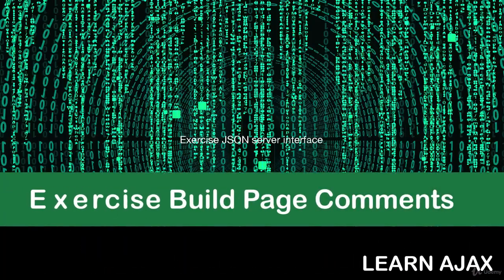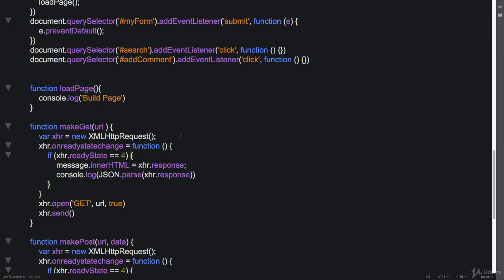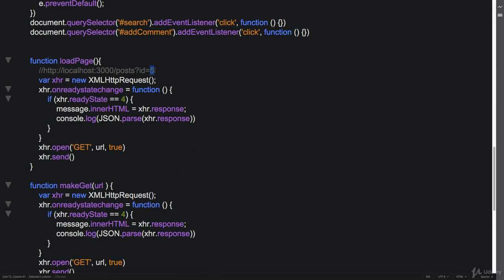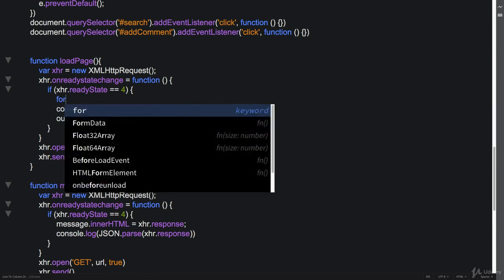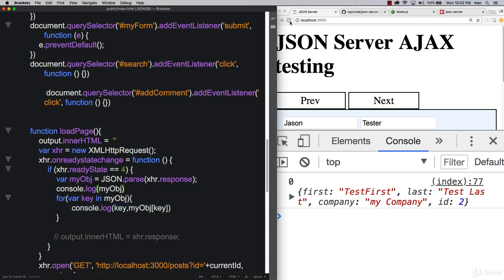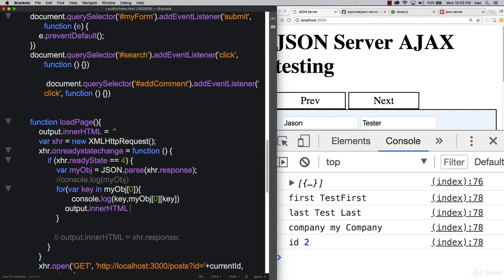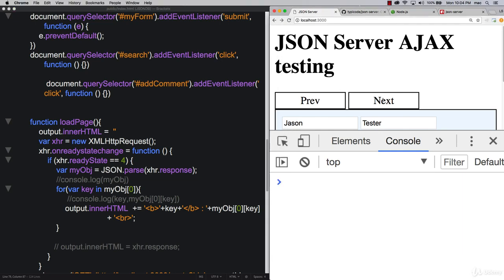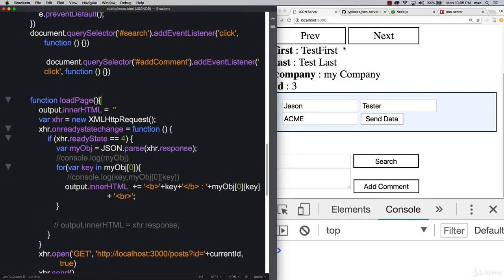JSON+AJAX+API 0609 Exercise Build Page Comments